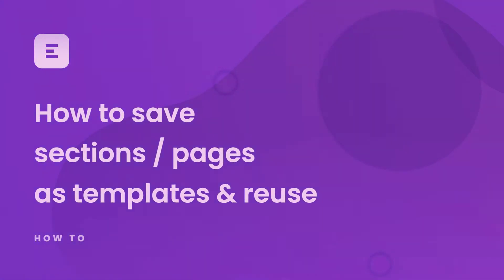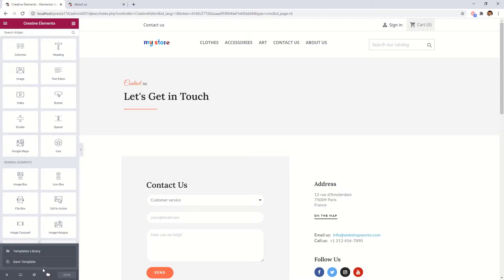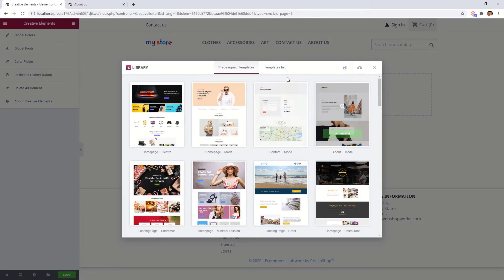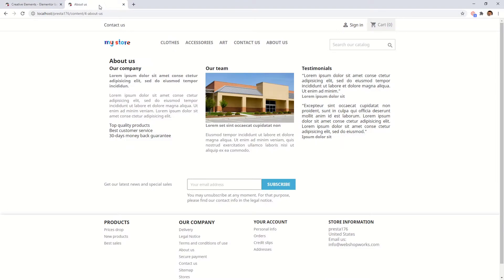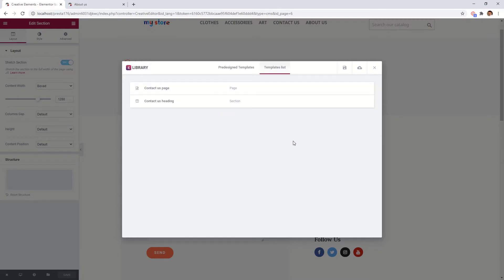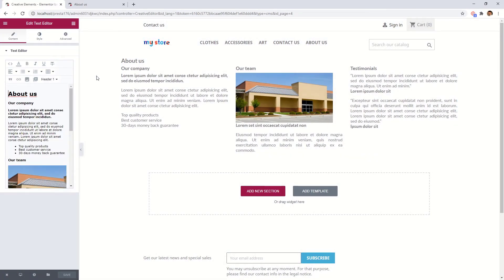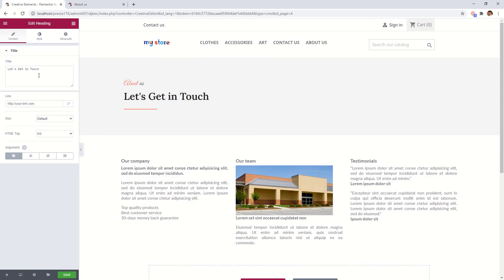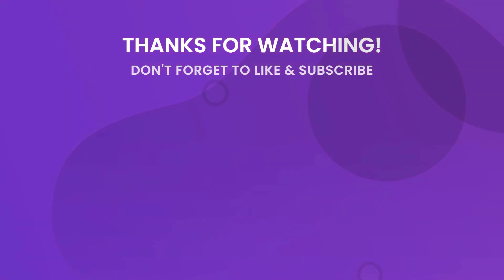How to save sections / pages as templates and reuse them?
As you probably know, Creative Elements comes with a lot of premade templates which you can import to your own site. In this video we will show you how you can created your own templates and reuse in different areas of your shop.